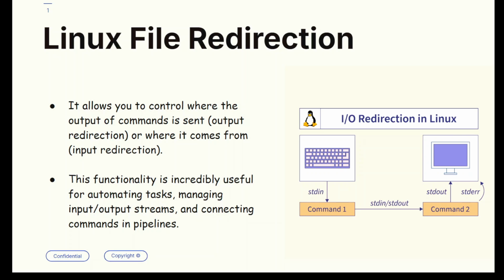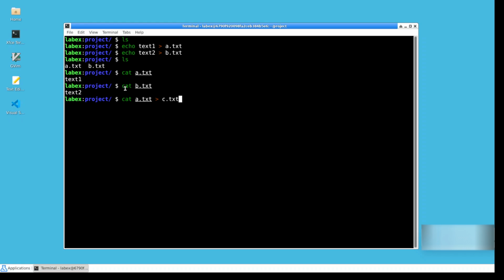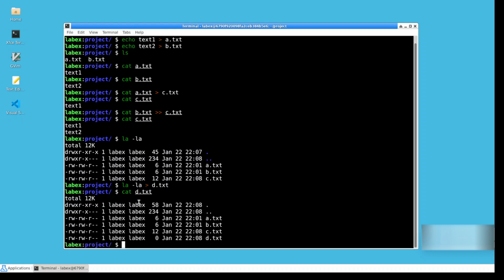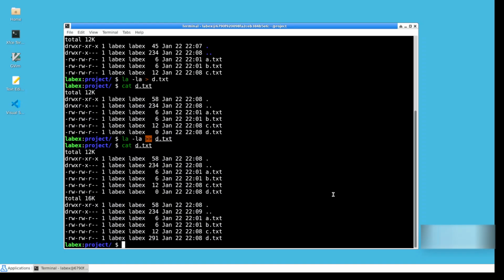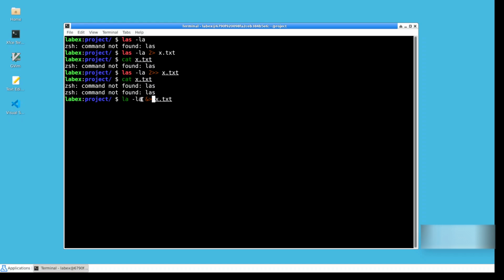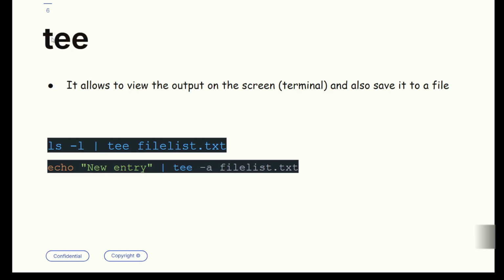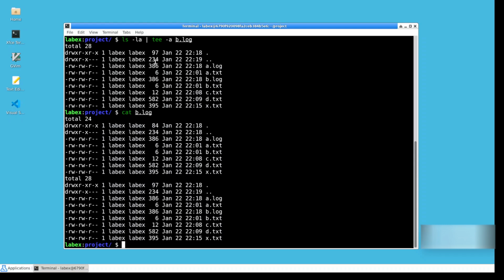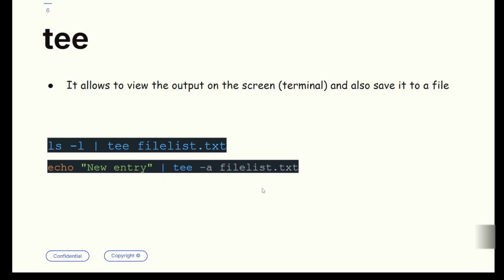Input Redirection in Linux: The Ultimate Beginner’s Guide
Unlock the secrets of the Linux command line with **"Input Redirection in Linux: The Ultimate Beginner’s Guide"**! In this video, we simplify the concept of input redirection and show you how to take control of your workflows like a pro. Whether you’re new to Linux or want to level up your skills, this tutorial has you covered.

Input redirection is a powerful feature that allows commands to receive input from sources other than the keyboard, like files or other commands. With just a few simple symbols, you can automate tasks, process large datasets, and save valuable time.

Here’s what you’ll learn in this video:
- **What is Input Redirection?** Understand how it works and why it’s essential for Linux users.
- **The  Symbol**: Learn how to redirect input from files to commands easily.
- **Practical Examples**: See input redirection in action with commands like `cat`, `grep`, and `sort`.
- **Combining Input Redirection with Pipes**: Discover how to build efficient workflows by combining input and output redirection.
- **Real-World Use Cases**: Automate repetitive tasks, process data, and handle files like a pro.

By the end of this video, you’ll have a solid understanding of input redirection and how to use it in real-world scenarios. Whether you’re managing files, processing text, or writing scripts, input redirection will become an indispensable tool in your Linux arsenal.

Ready to master the power of Linux input redirection? Watch now and take your command-line skills to the next level!